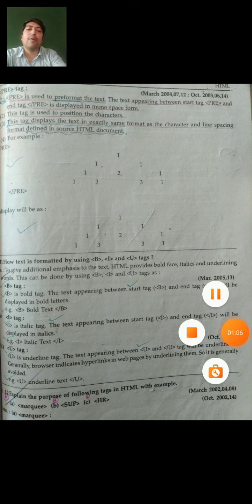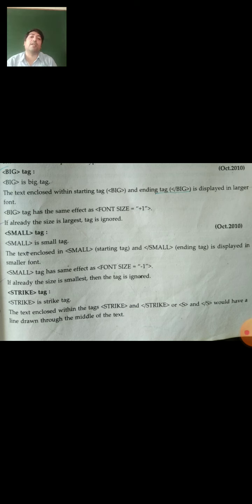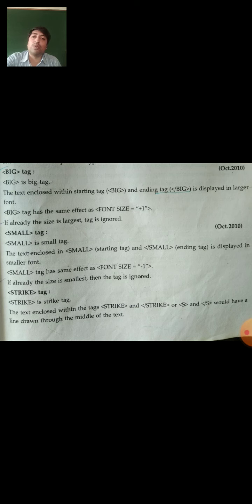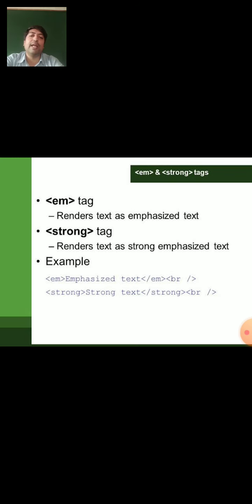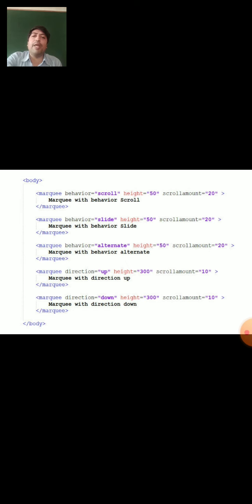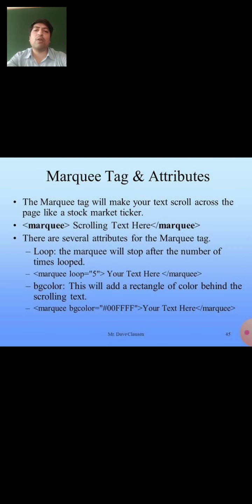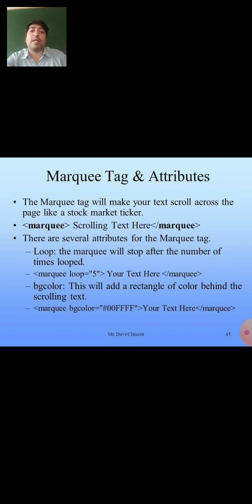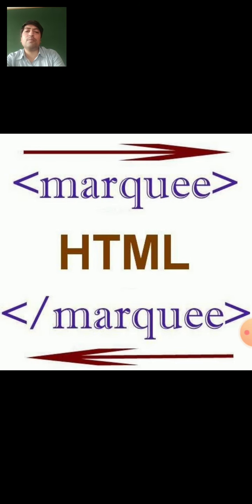Html Basic 8 tags strong ,big,small,strike,marquee,em,rgb code exple by Varma Sir